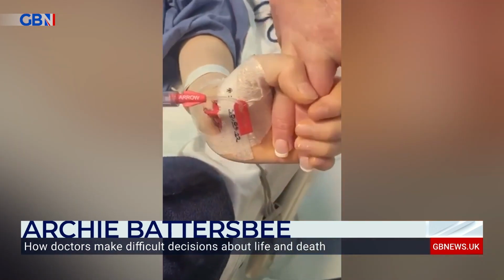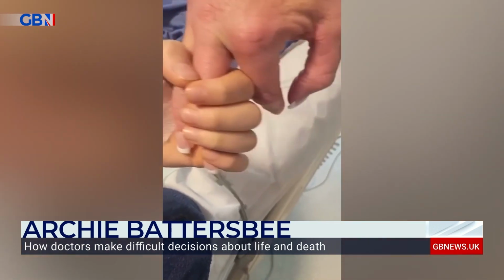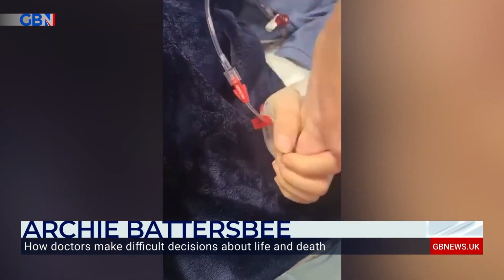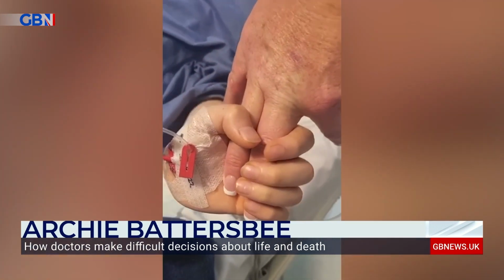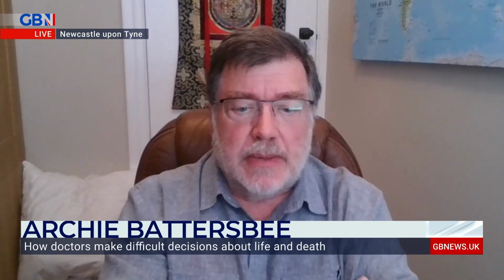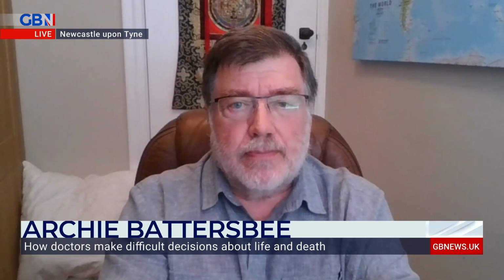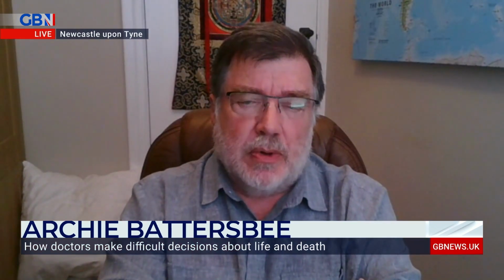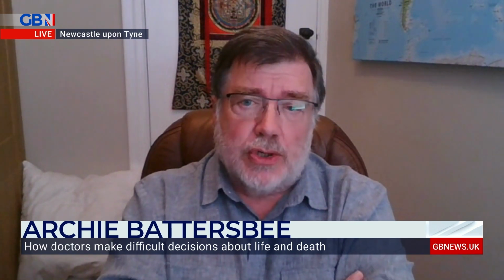Archie Battersbee: How doctors make difficult decisions about life and death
Former Neurologist Dr Mike Barnes discusses how doctors make difficult decisions about life and death as Archie Battersbee's parents fight to keep their son on life support.

Watch on TV: Freeview 236, Sky 515, Virgin 626